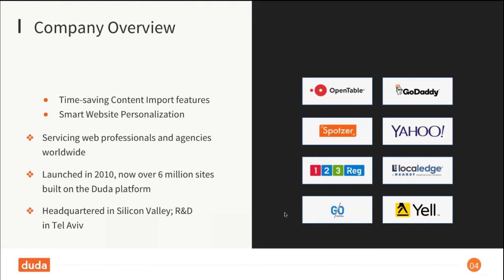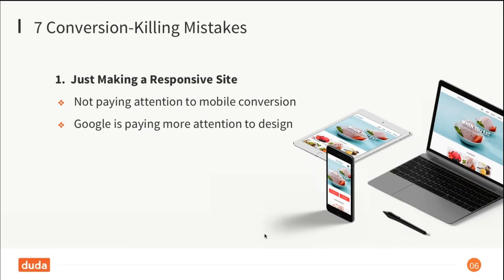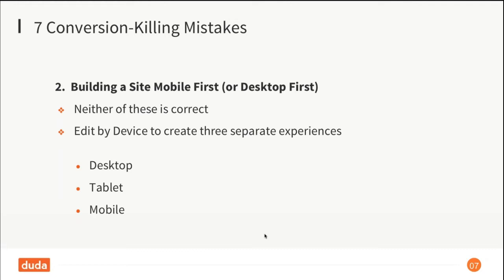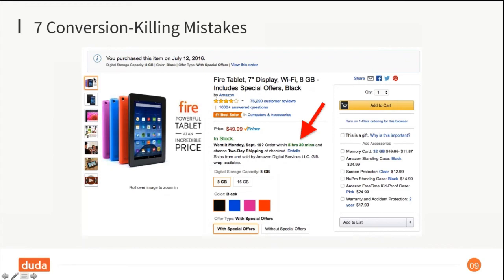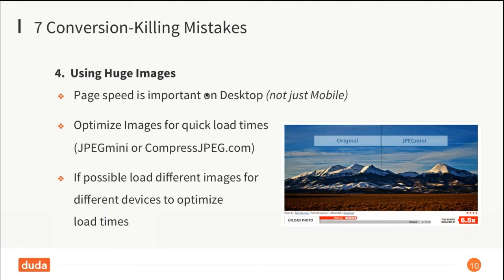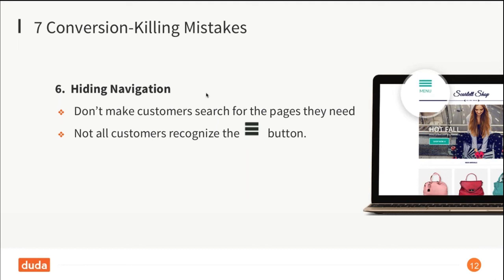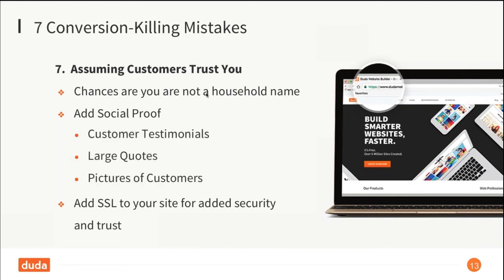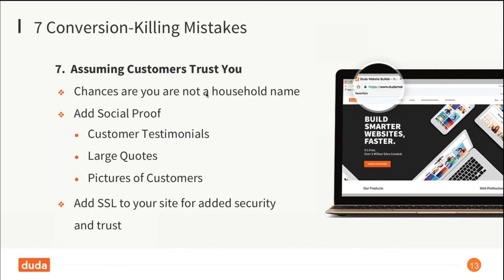Duda & 99 designs - 7 Coversion-Killing Mistakes Designers Need to Avoid - Webinar Replay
Your website designs can be the most breathtaking in the world, but that doesn’t necessarily mean they will drive customer conversion for your clients. Join this webinar to learn how to build websites that are beautiful and effective.